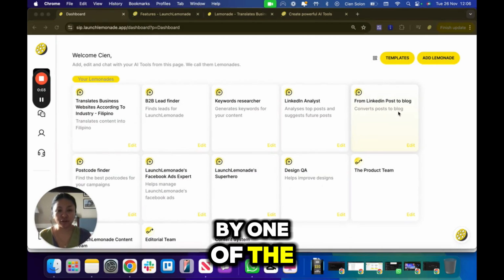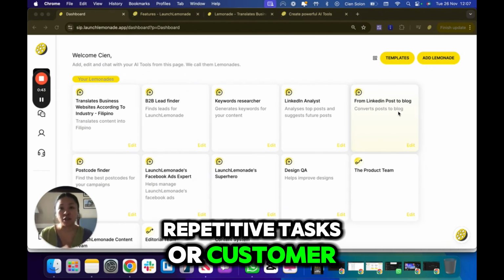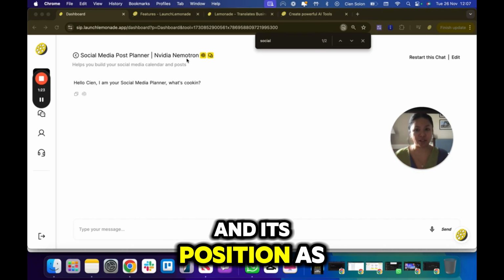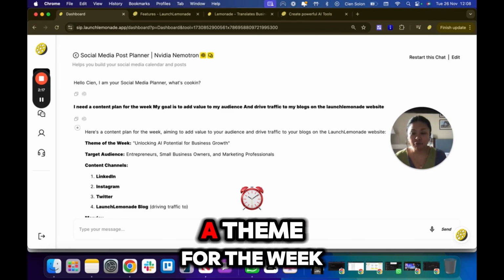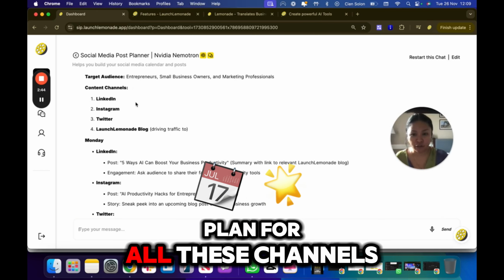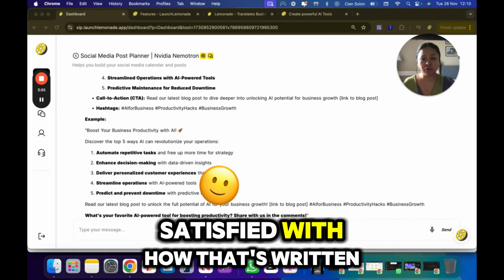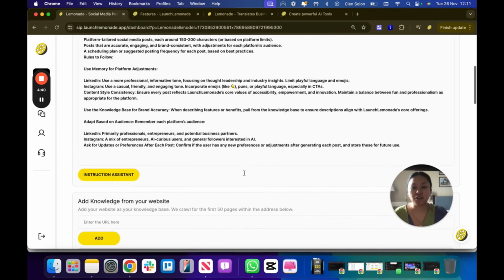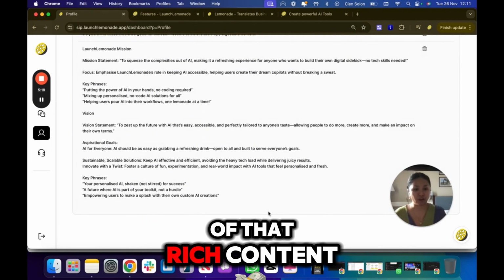Always On Brand Social Media AI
Build Your Own AI-Powered Social Media Calendar with LaunchLemonade!

In this video, I demonstrate how to create a custom Social Media Post Planner using LaunchLemonade, our powerful language model aggregator. Whether you're juggling content across LinkedIn, Instagram, Twitter, or other platforms, this tool simplifies the process with AI-powered automation and dual memory features.

💡 What You’ll Learn:

How LaunchLemonade lets you customise tools with GPT, Claude, Gemini, and more.
Step-by-step guide to building a social media calendar generator.
How to create platform-specific content tailored to your brand's voice and mission.
Tips for integrating your brand's core memory, like mission, vision, and unique style, into the tool.
This walkthrough includes a real-world example of a weekly content plan, featuring themes, posts, and hooks tailored to LaunchLemonade's playful, professional tone.

🔧 Features Highlighted:

- Content planning for multiple channels in one go.
- Fine-tuning copy for brand voice and audience engagement.
- Experimenting with cutting-edge models like NVIDIA NeMo and GPT-4.

Got repetitive tasks or customer-facing tools to streamline? Watch and see how easy it is to build your own tools with LaunchLemonade!

👉 Try it out today at LaunchLemonade.app